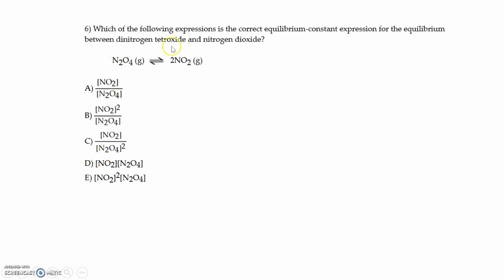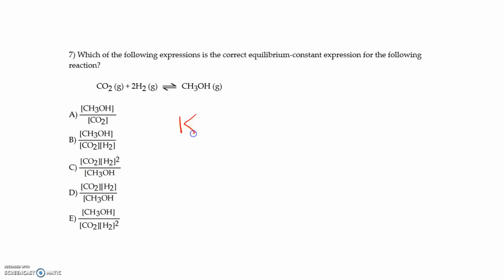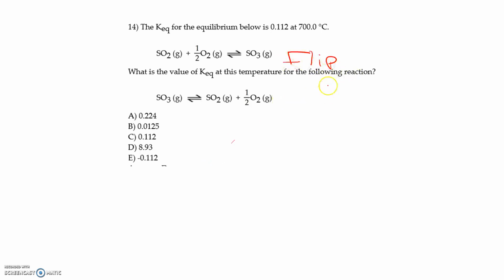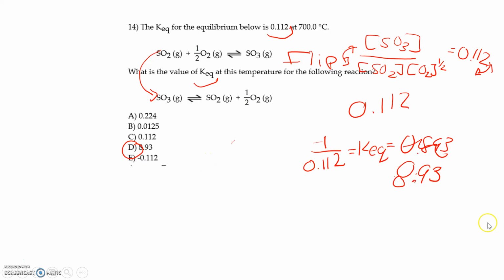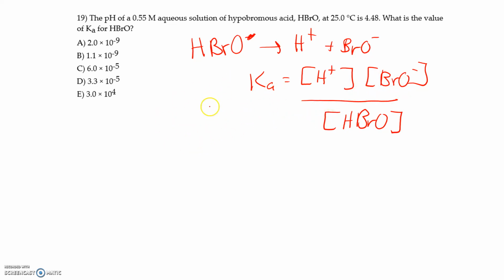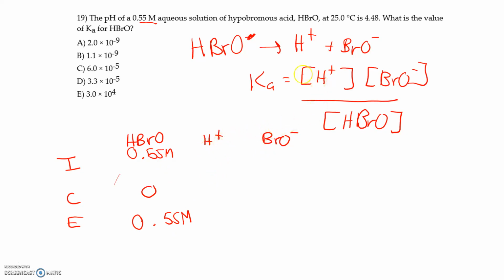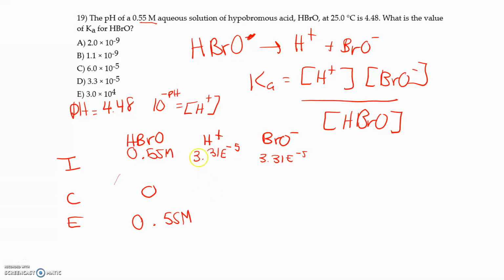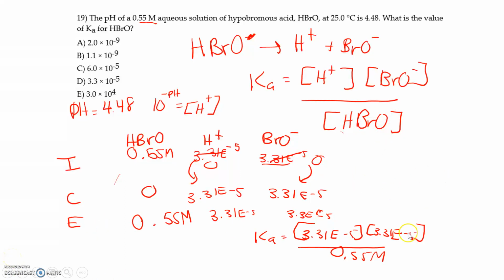worked Keq and Ka acid problems